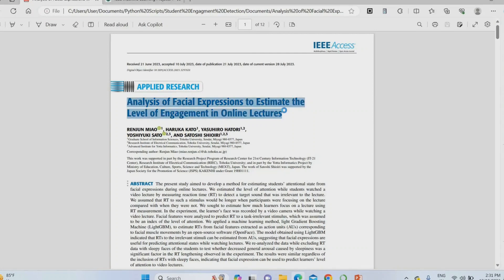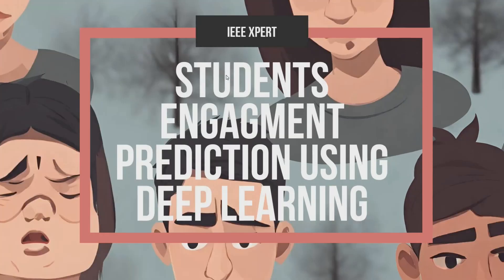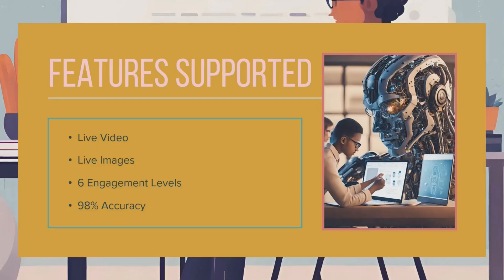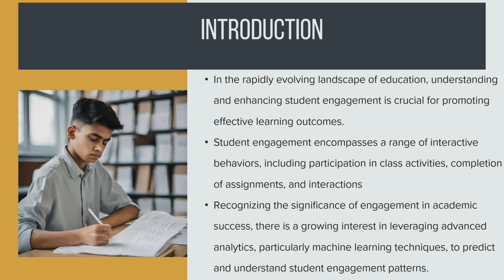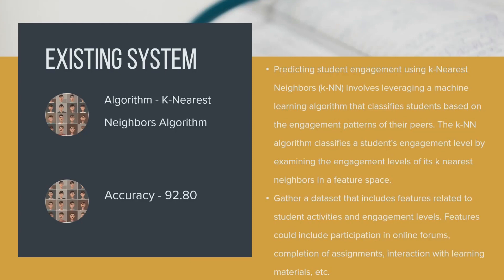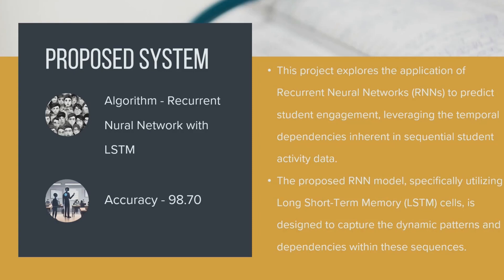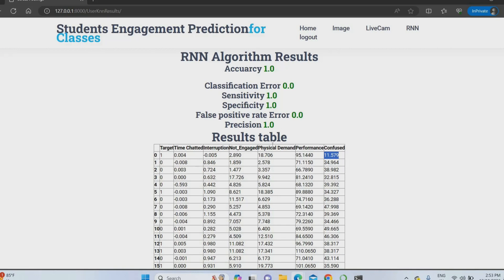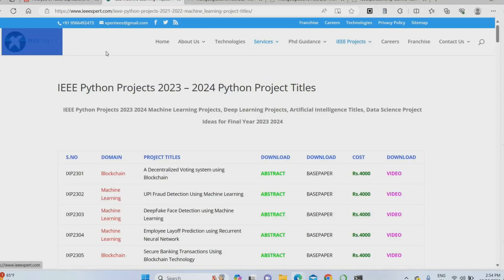Student Engagement Prediction using Image Processing | Deep Learning Project 2024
Watch this groundbreaking video as we delve into the world of student engagement prediction utilizing facial expressions and deep learning. Discover how advanced technology can accurately gauge students' level of engagement through their facial features. Witness the power of cutting-edge algorithms in analyzing crucial data points and predicting student involvement in educational settings. From bored to engrossed, this innovative approach takes us one step closer to revolutionizing education. Don't miss out on this captivating exploration of student engagement prediction using facial expressions and deep learning. Hit play and prepare to be amazed!

Including Packages
* Base Paper
* Complete Source Code
* Complete Documentation
* Complete Presentation Slides
* Flow Diagram
* Database File
* Screenshots
* Execution Procedure
* Readme File
* Addons
* Video Tutorials
* Supporting Softwares

Specialization
* 24/7 Support
* Ticketing System
* Voice Conference
* Video On Demand *
* Remote Connectivity *
* Code Customization **
* Document Customization **